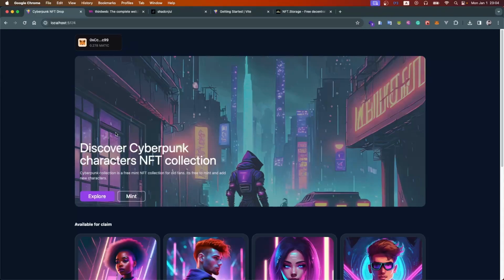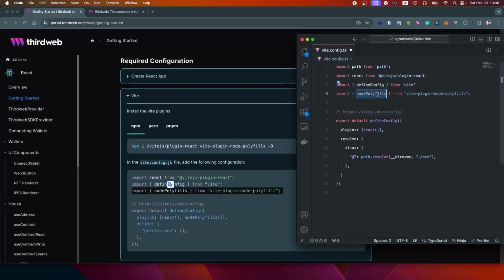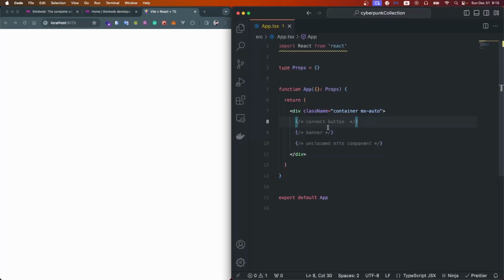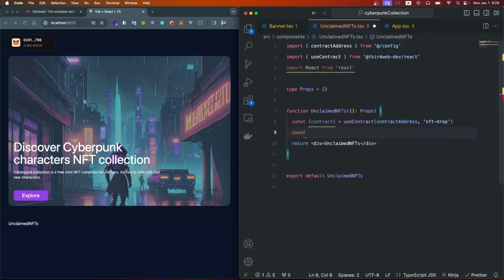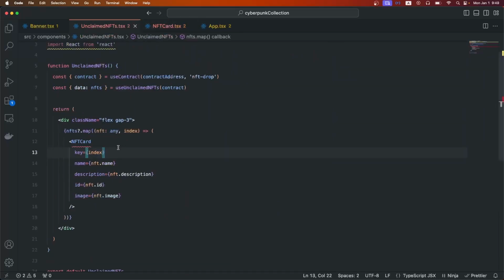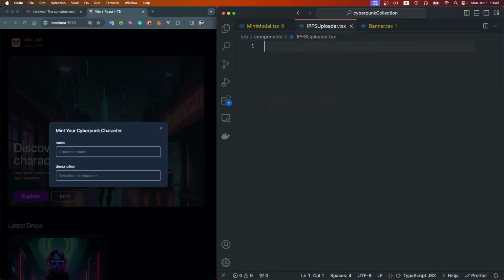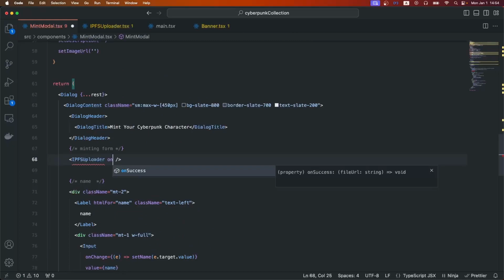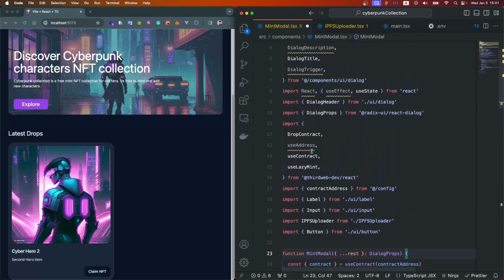Build Your First Web3 App with React, Shadcn UI, Tailwind CSS, and Thirdweb ( For Beginners)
In this video, we will go over all the steps to build a full web3 NFT minting website that you can directly add to your portfolio.
Things you learn in this video:
* Connecting web3 wallets to a react frontend app
* Implementing minting NFTs
* Creating a custom uploader component
* Implementing claiming NFTs
* Handling roles and permissions in a web3 app
* Using Shadcn UI library with react